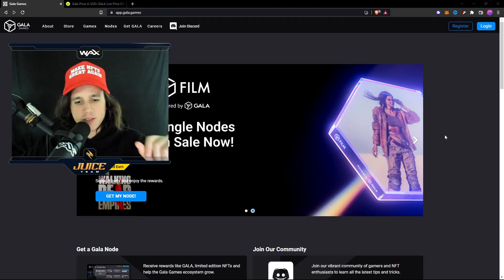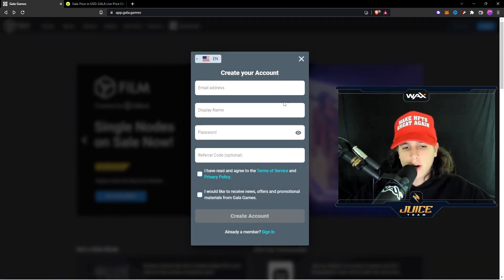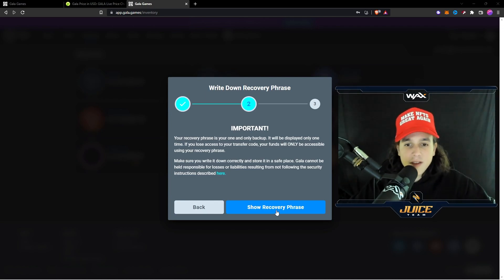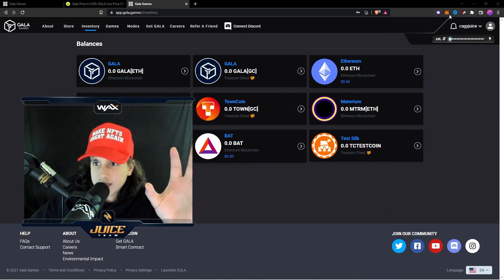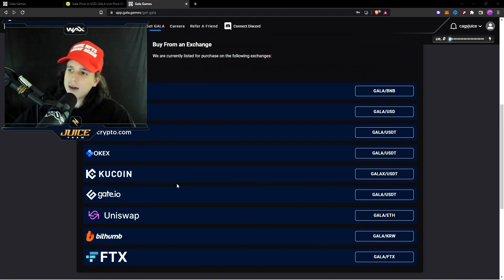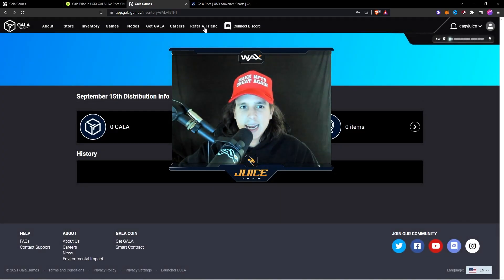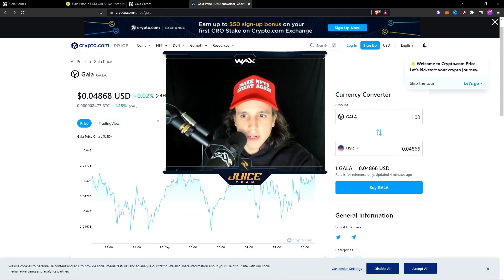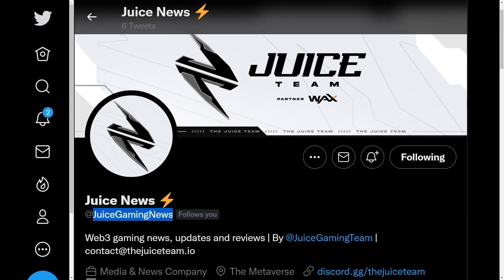How to create $GALA wallet Tutorial - How to buy $gala, How buy gala nfts